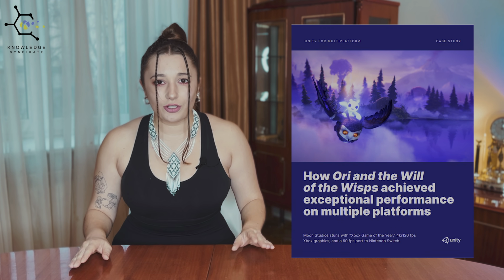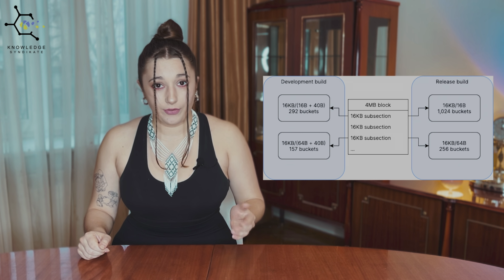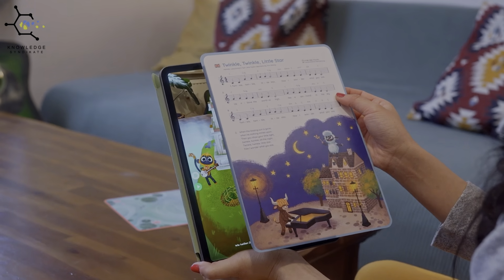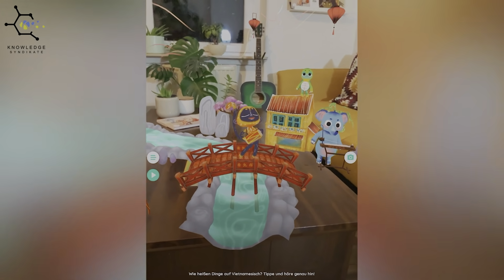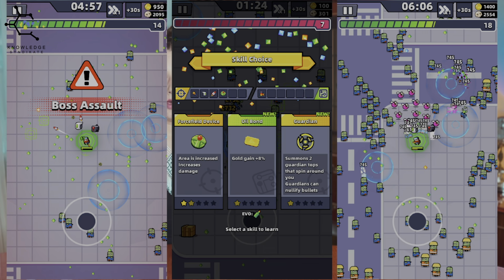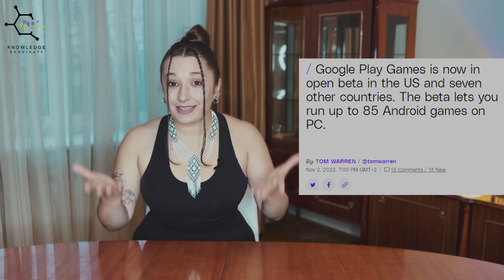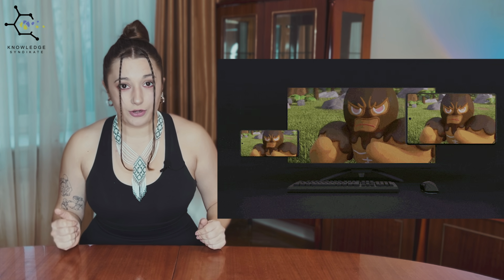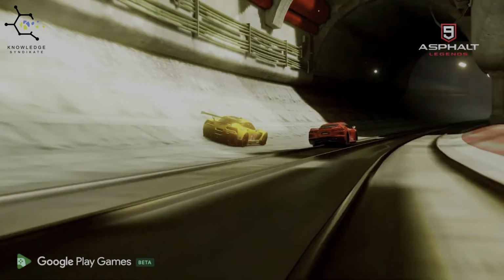🚀TOP NEWS: Unity memory optimization, new hit from Archero creators, troubling news from China...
The Unity for Humanity Grant 2023 is now open for submissions, optimization freaks can go nuts with a new tool from Unity, Habby has released a new hit mobile game, Memento Mori shows awesome sales in its first days, these and other exciting news from gamedev industry!